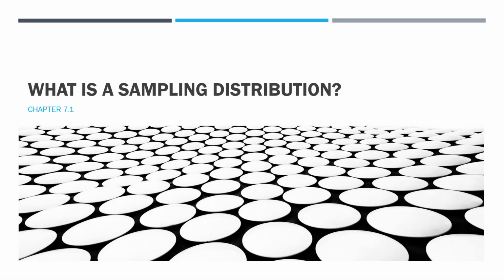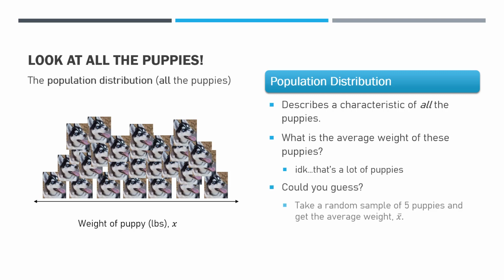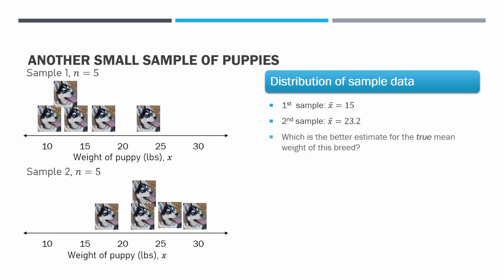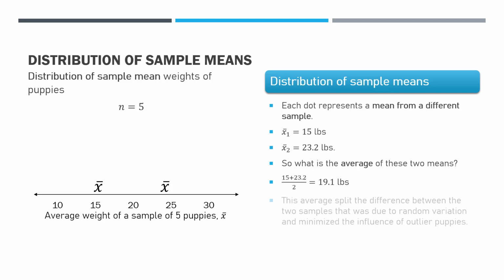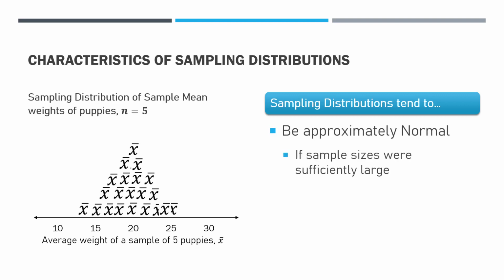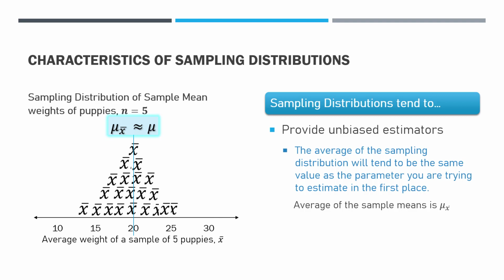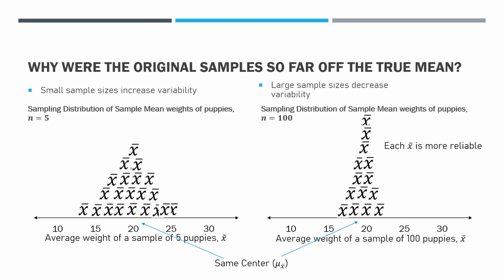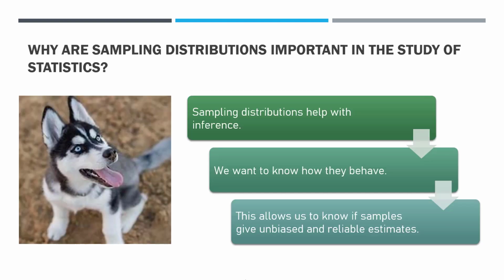7.1 What is a Sampling Distribution?